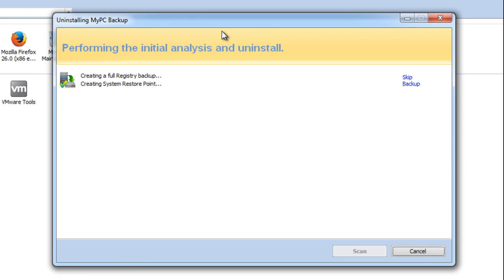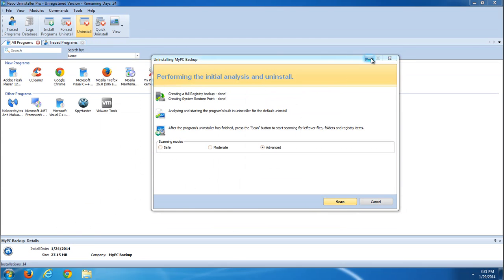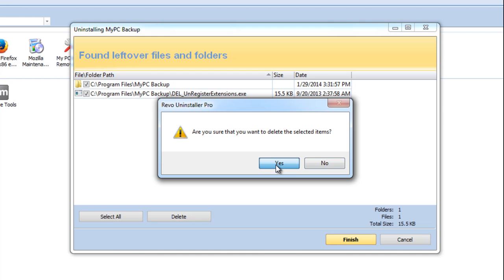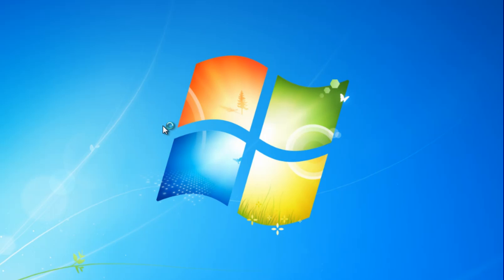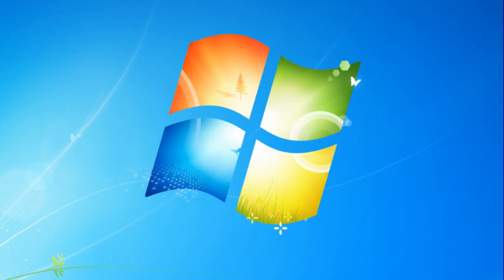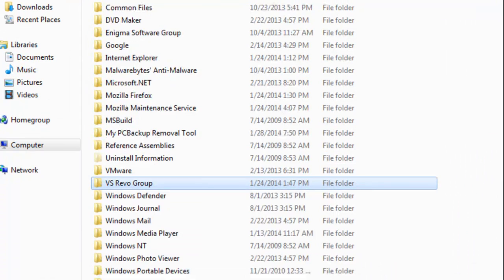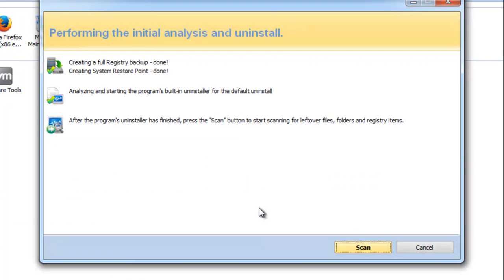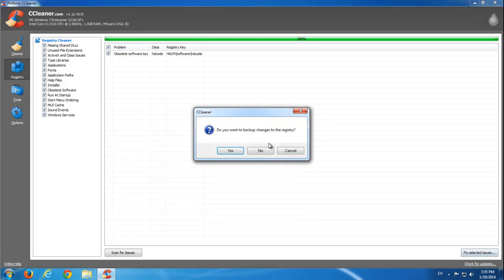How to uninstall (remove) MyPC Backup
Free Uninstall It recommends ad blocker working with all browsers, filter adware scripts from websites

Complete and actual tutorial that will show how to remove MyPC Backup and all leftover items (registry keys, folders, files).

Tutorial completo y real que le mostrará cómo eliminar MyPCBackup y todos los elementos sobrantes (claves de registro, carpetas, archivos).

Komplette und aktuelle Tutorial, das zeigt, wie man MyPCBackup und alle übrig gebliebenen Gegenstände (Registry-Schlüssel, Ordner, Dateien) zu entfernen.

remove backup reminder
remove mypcbackup
backup window
backup pop-up